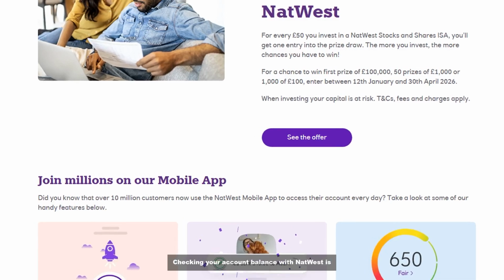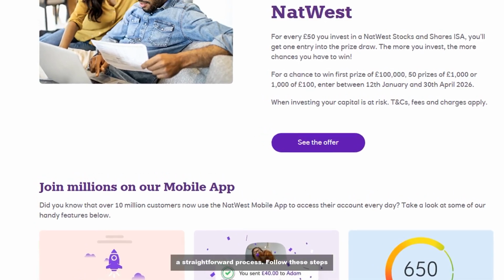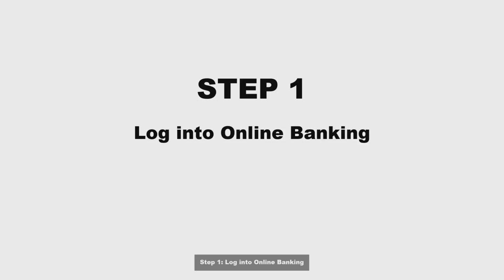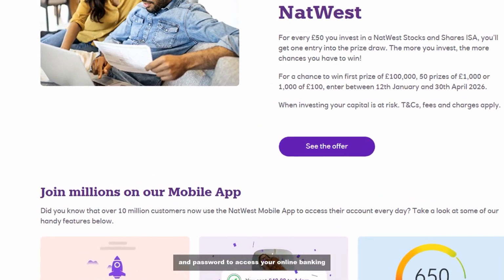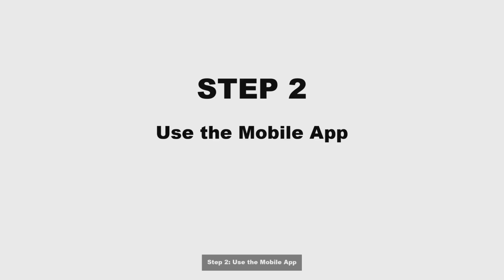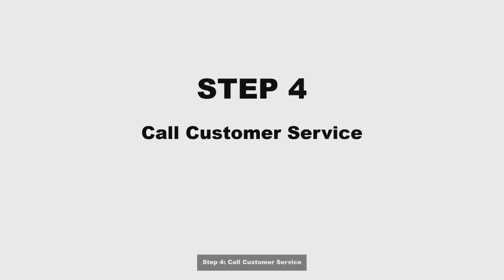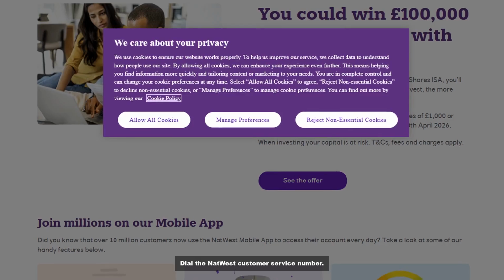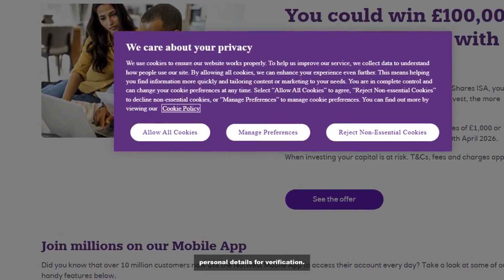How To Check Account Balance On NatWest 2026 (SIMPLE GUIDE)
In this video, we provide a step-by-step guide on how to check your account balance on NatWest in 2026. Whether you're using the mobile app or online banking, this SIMPLE GUIDE will help you navigate the process easily.